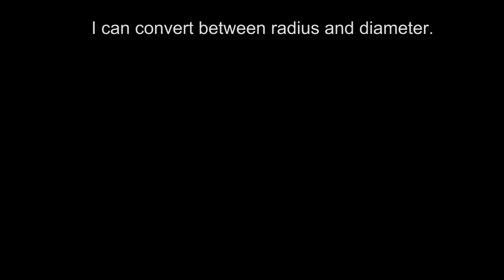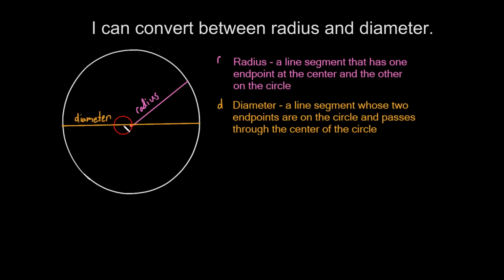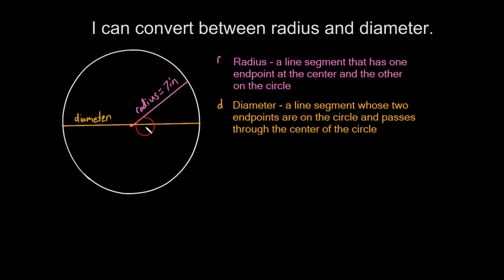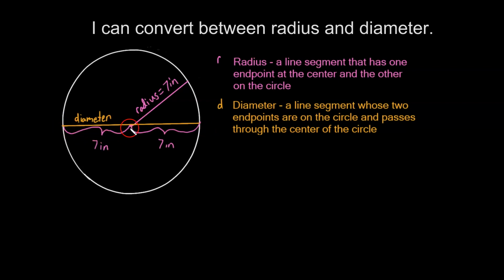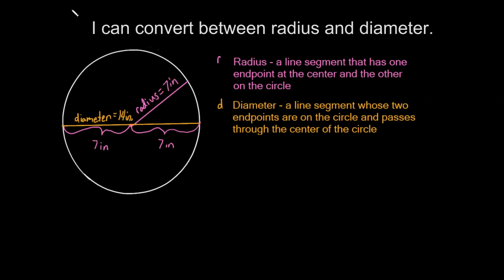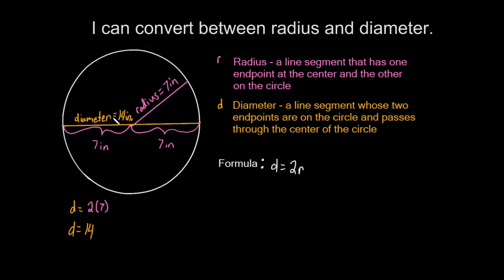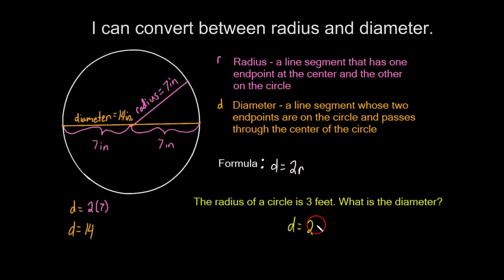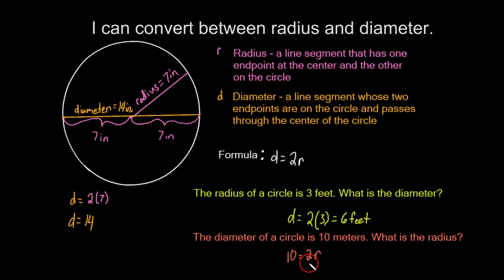Converting Between Radius and Diameter